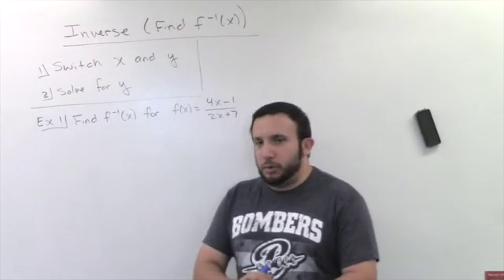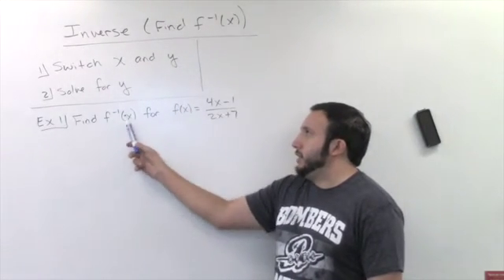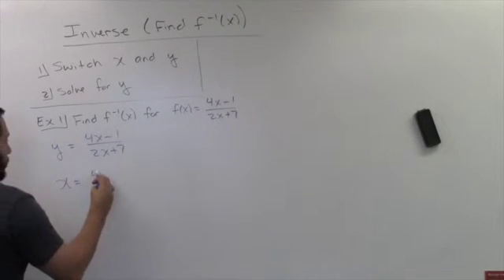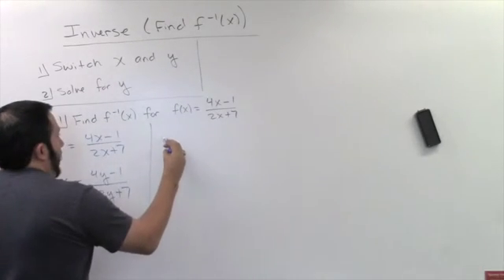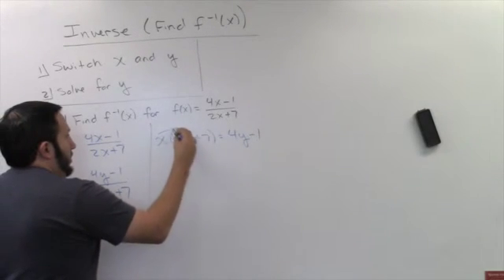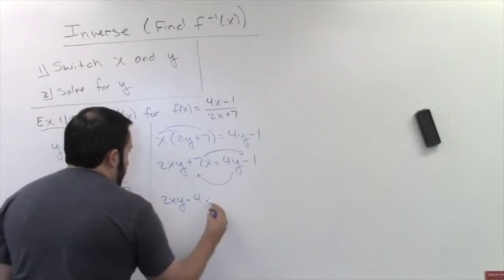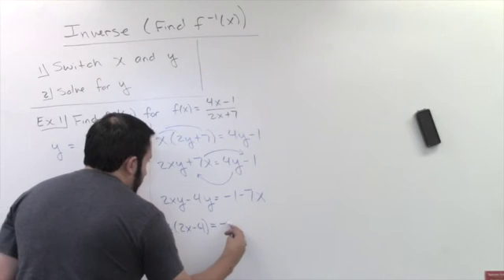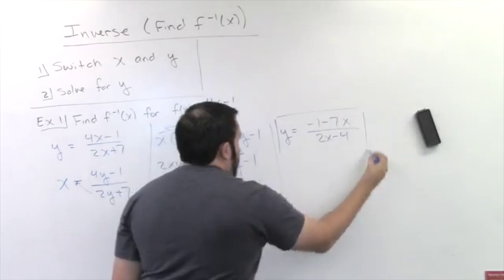How to find the inverse